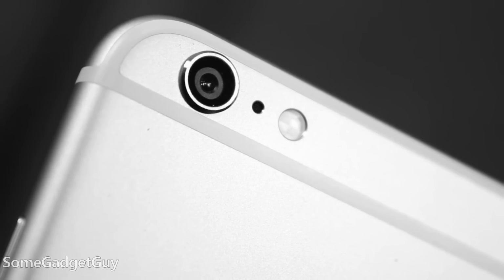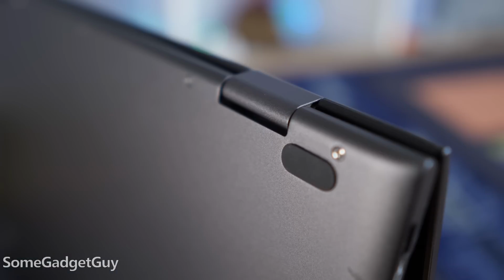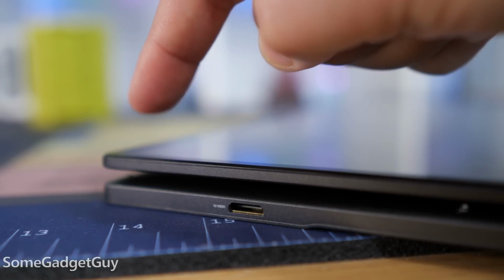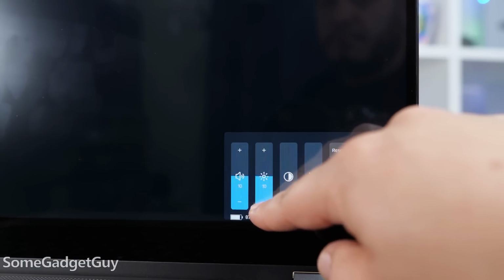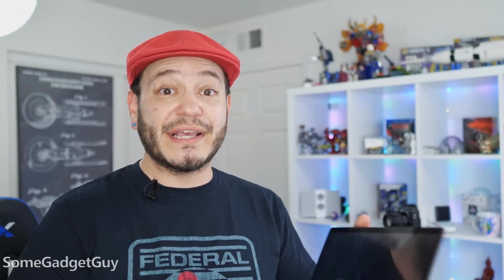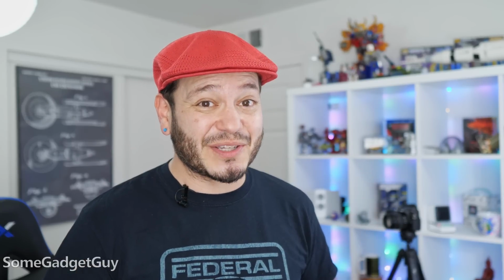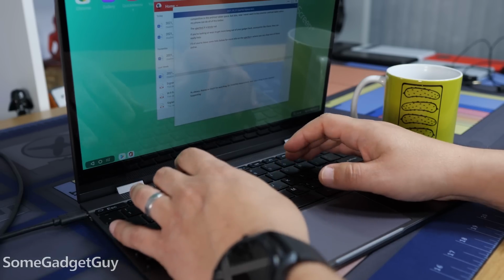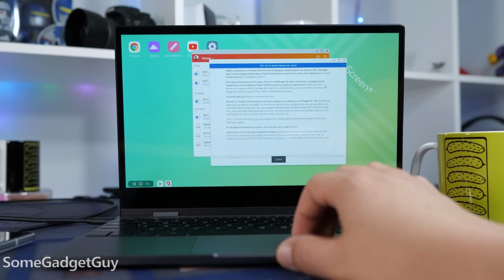Turn your phone into a laptop! UPERFECT X Laptop Dock Review!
UPERFECT X Review! Your phone is a powerful pocket computer. With an accessory or two, it's not difficult to turn a pocket computer into a PC or laptops replacement! Keyboard, trackpad, a HUGE battery, and an HD touchscreen, this dock has all the goods to give a Chromebook a run for its money!